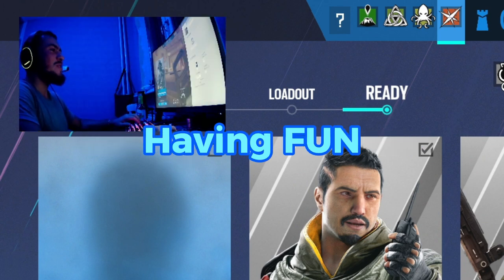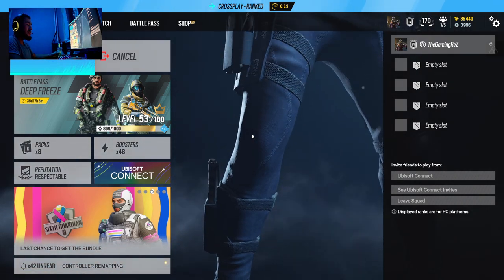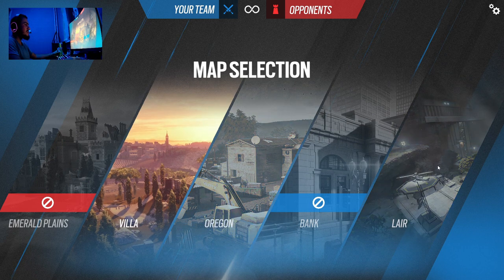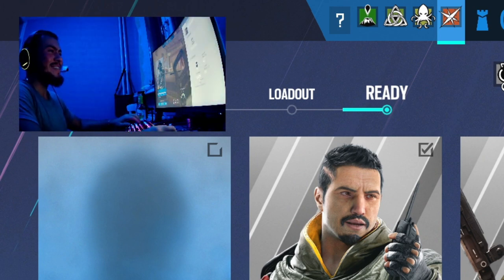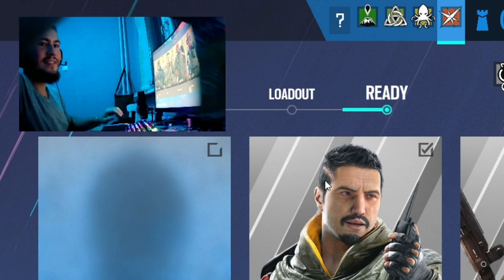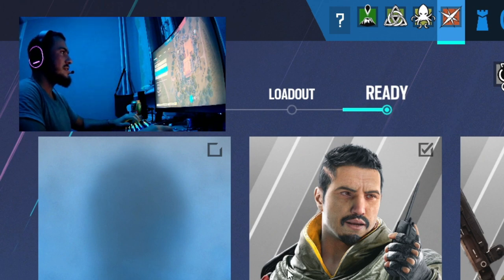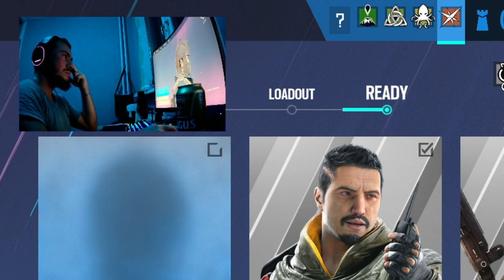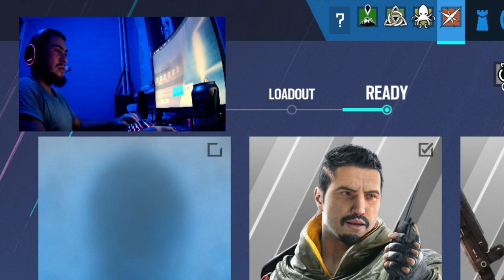Beer Review & Gaming 🍺🎮 | Season 1 Episode 1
Welcome to Season 1, Episode 1 of 'Beer Review & Gaming! 🍺🎮
Indulge in a unique blend of craft beer exploration and gaming adventures with every episode. Join me as I embark on a thrilling journey to discover and savor 1 or 2 different types of exquisite beers in each installment. The excitement lies in the unpredictability as we explore a diverse array of brews, all while I immerse myself in epic gaming experiences.
Expect a rollercoaster of emotions, fueled by the vibrant world of gaming and the rich flavors of each beer. These episodes are a captivating fusion of entertainment, beer appreciation, and my unfiltered thoughts.
Whether you're a seasoned beer connoisseur or a dedicated gamer, 'Beer Review & Gaming Extravaganza' promises to be an unforgettable ride filled with laughter, delicious brews, and endless fun. Cheers to the good times ahead! 🍻🎮